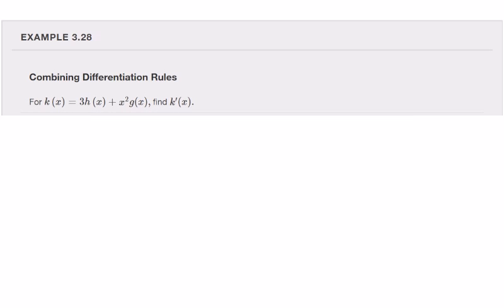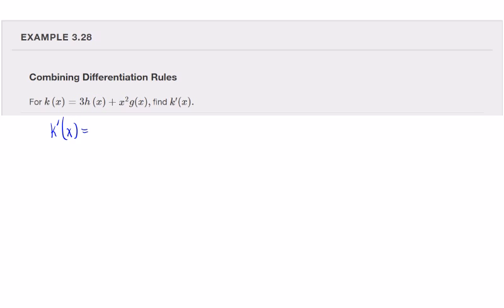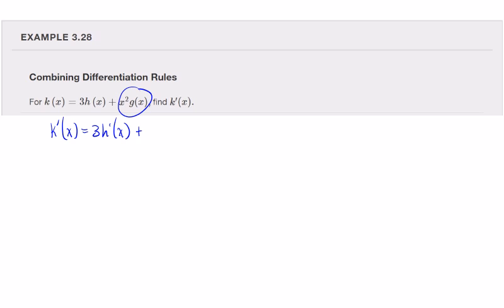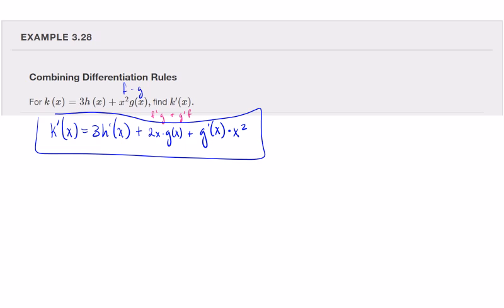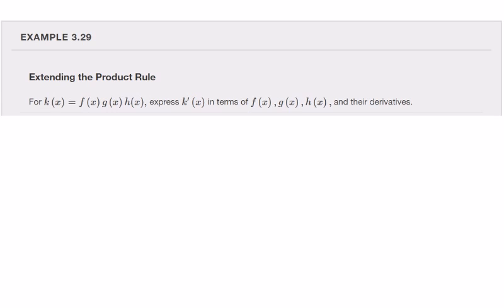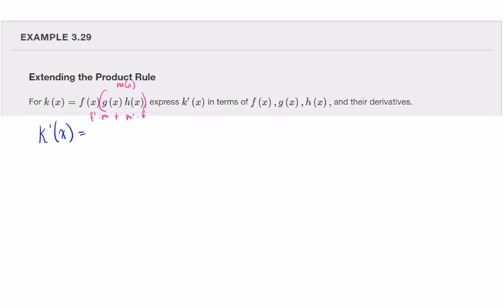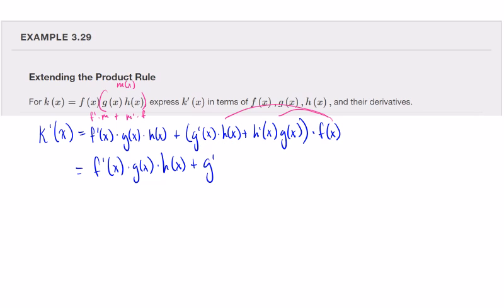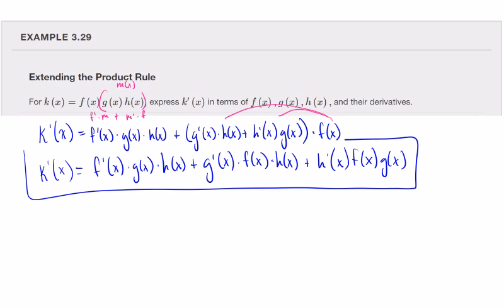AC - 3.3 - Part II - Product & Quotient Rule - 3